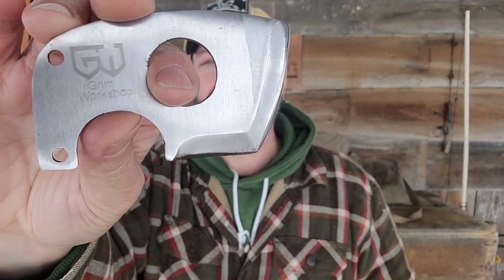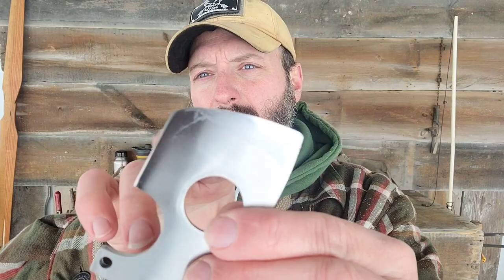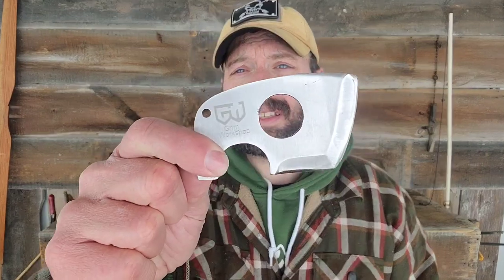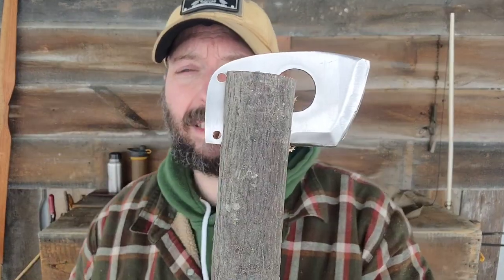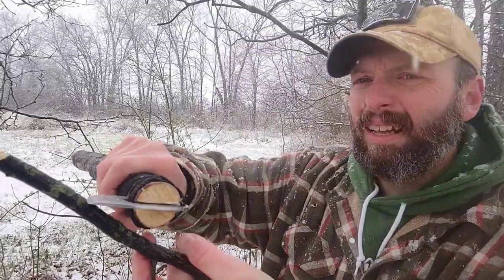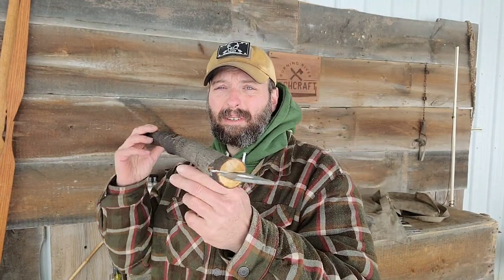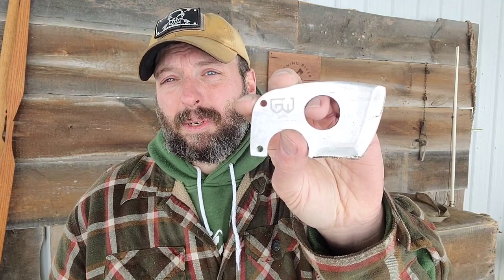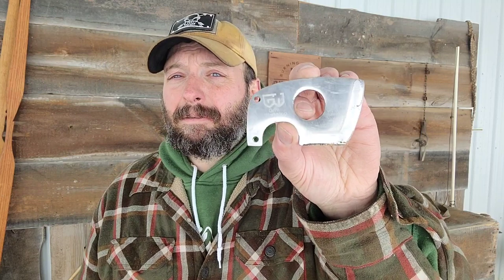Grim Workshop Axe Card Credit Card Sized Axe Multi Tool Blade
Is it a Knife? is it an Axe? It's Both! It's a credit card size multi tool blade and more. Whether you call it an ax or an axe its got what you need.

This small axe is a fantastic hatchet multi tool as it can function as an EDC knife, a camping axe, or trapping hatchet, and even can be used as a knife, or hand tool for carving and more. The Axe card makes a great belt axe kit, as you can haft a handle onto it, and you’ve got a serviceable short handled axe to use as a belt hatchet in a pinch.